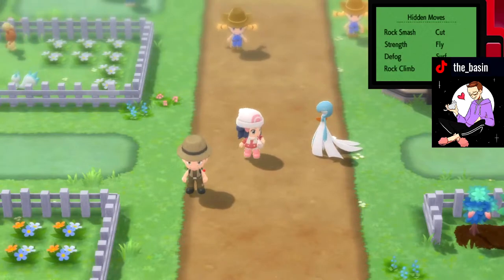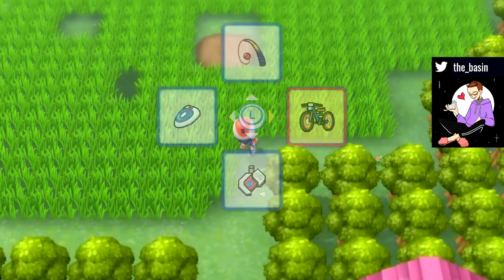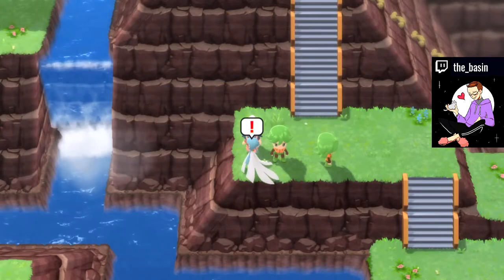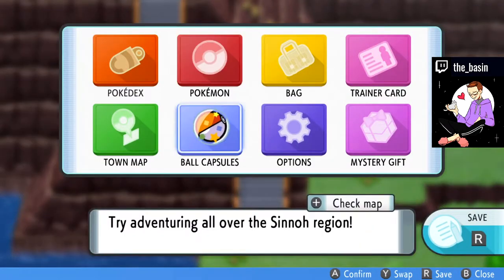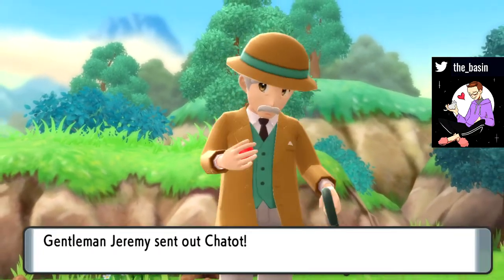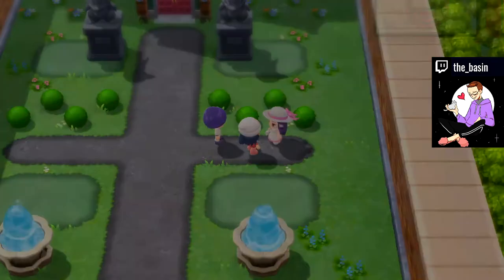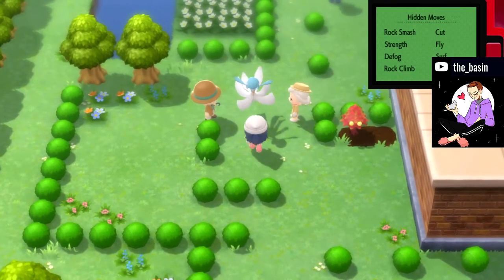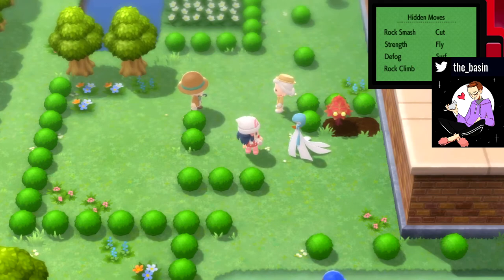MAKING MONEY FAST IN BDSP! 3 DIFFERENT WAYS!- Pokemon BDSP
In this video, I show you how to make money quickly and efficiently in Pokemon Brilliant Diamond and Shining Pearl!

1:00 First Spot
3:45 Second Spot
5:20 Third Spot